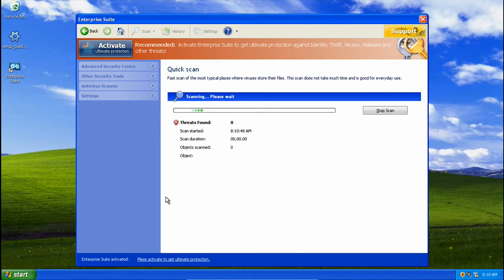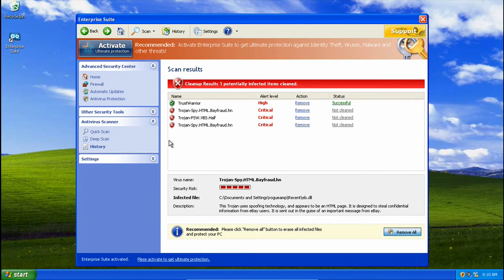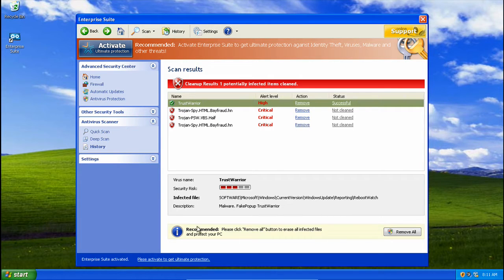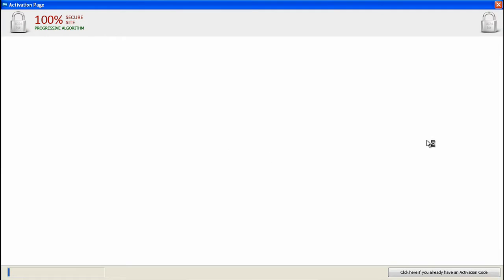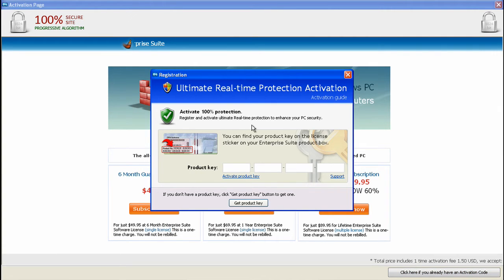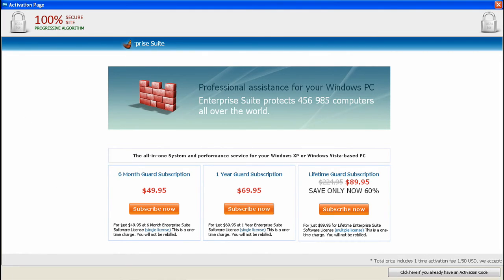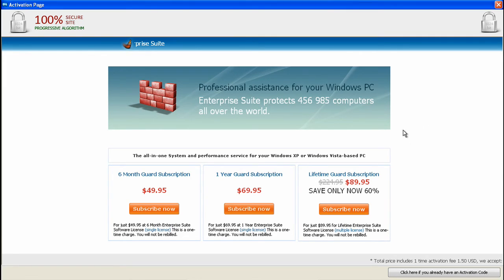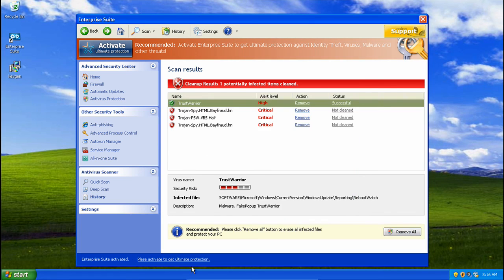Enterprise Suite (Rogue)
SAVE ONLY NOW 60%